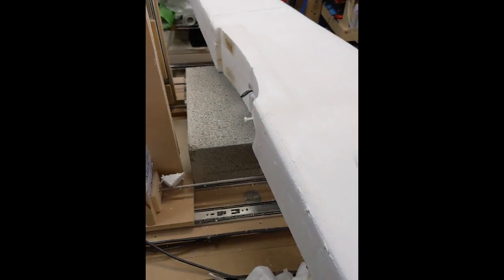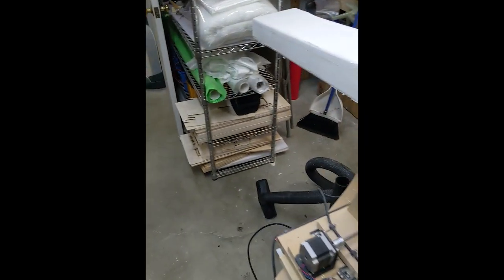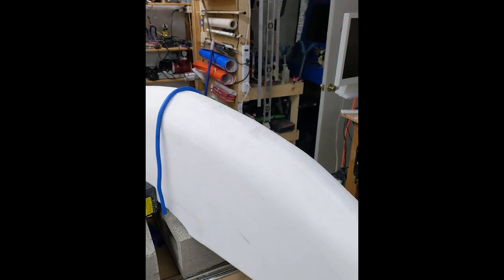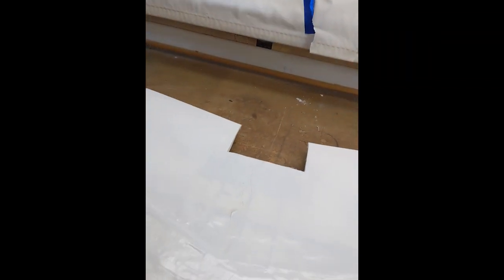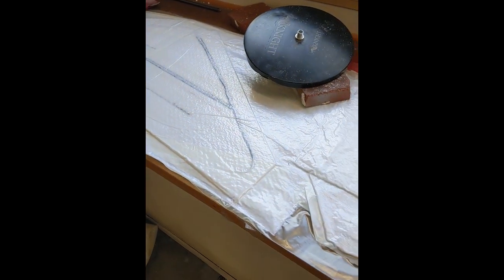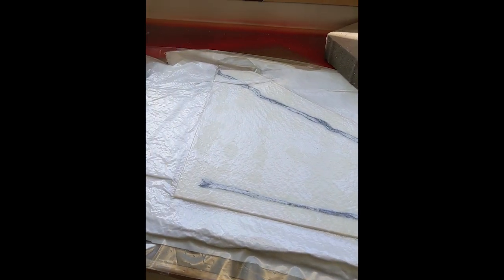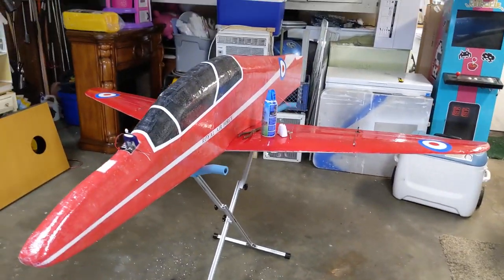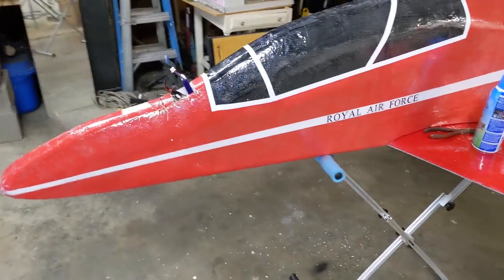8ft Hawk - part 2